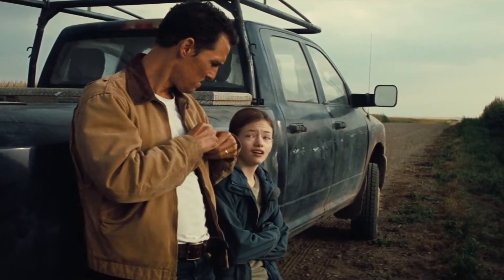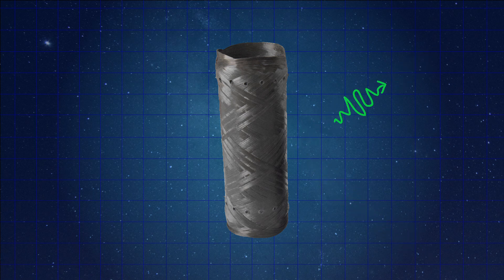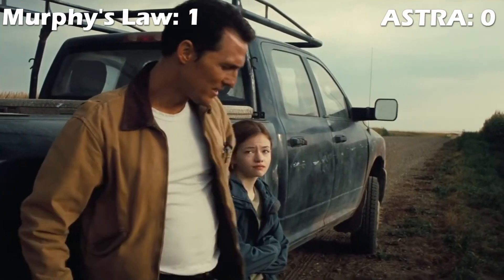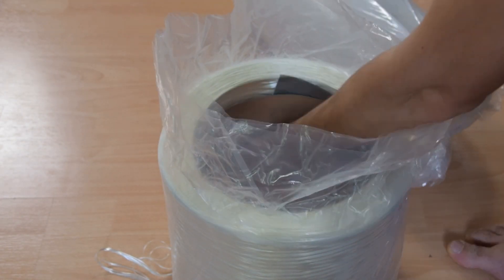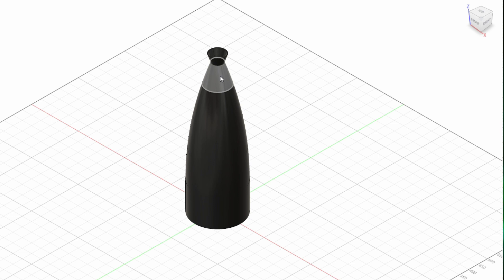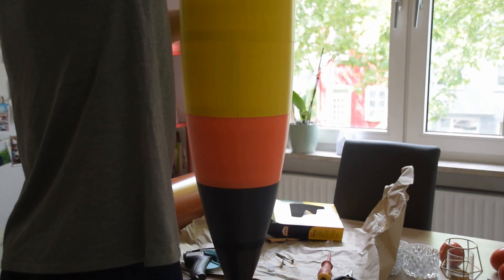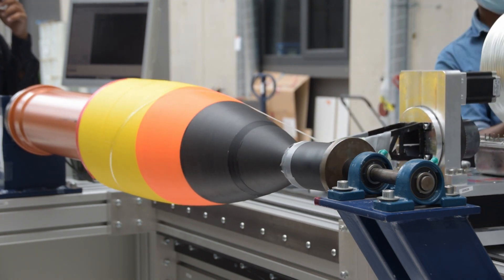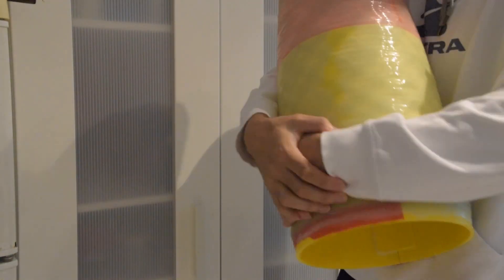Nosecone Manufacturing Hell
Every Rocket needs a nosecone and Transcendence is not an exception.  But who knew that a Nosecone could cause so much trouble...  Hopefully we all learned something along the way.

Chapters
00:00 - Introduction
00:44 - The Shape & Material
02:16 - The Saga of the Nosecone manufacturing
03:10 - Unexpected Delivery...
04:55 - The Mandrel
07:05 - Winding a complex shape
08:19 - Winding Problems
10:01 - The Result
10:21 - Lessons Learned

i=bwhruxiasbll&utm_content=lo9sujq